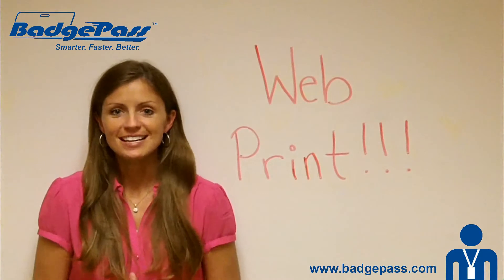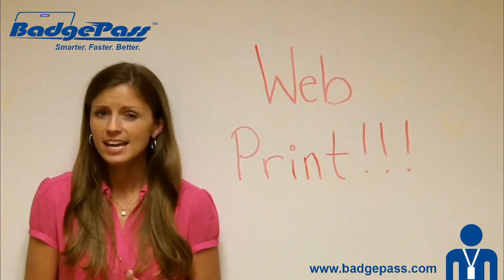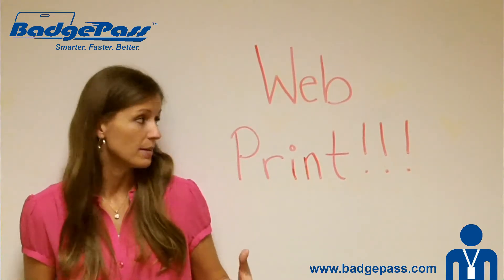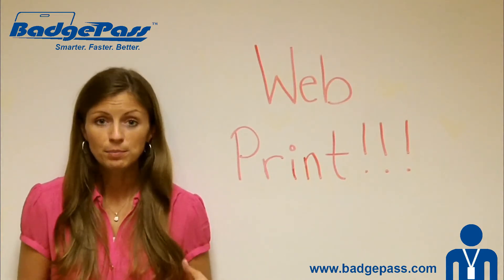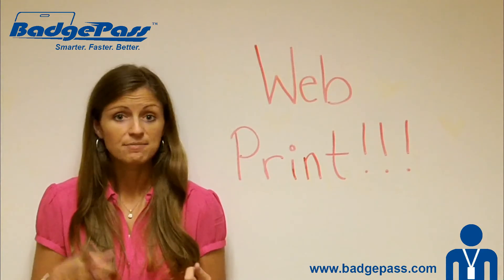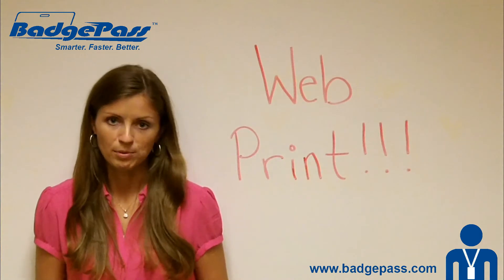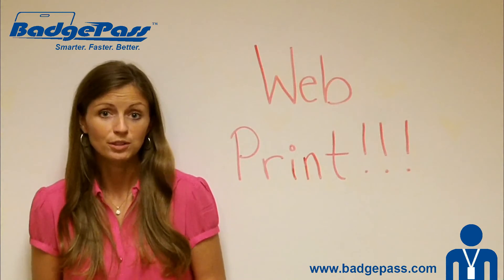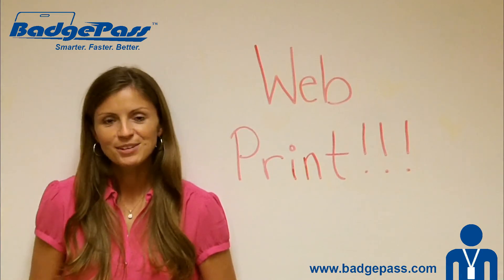Lindsay's Lessons - BadgePass Web Print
Interested in printing ID badges but can't justify the cost of a printer and supplies?  No worries!  We have the perfect solution!  BadgePass Web Print offers high quality ID badges without the hassle of a printer and supplies.  Watch to learn more.

Check out the solution at ISC West - Booth #25139.  April 10-12th in Las Vegas!